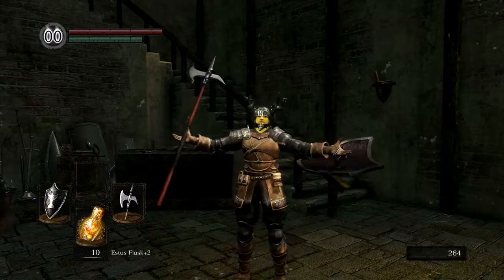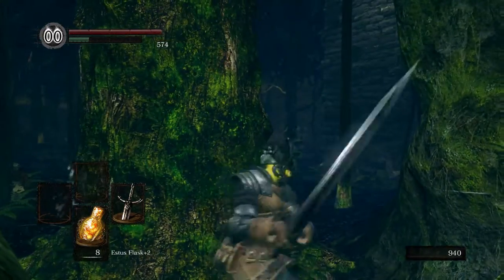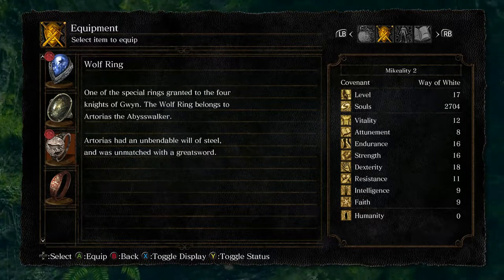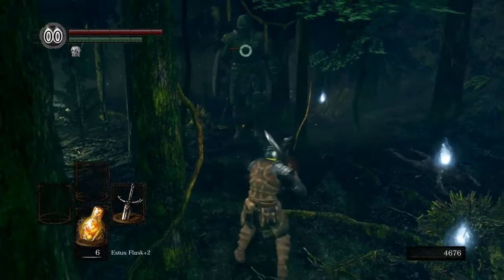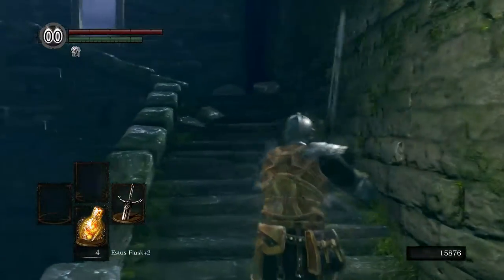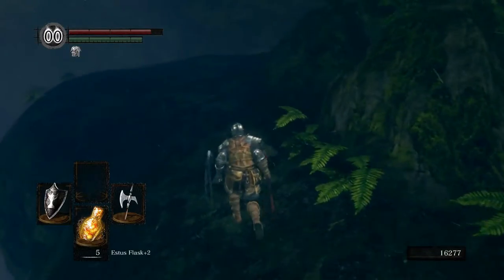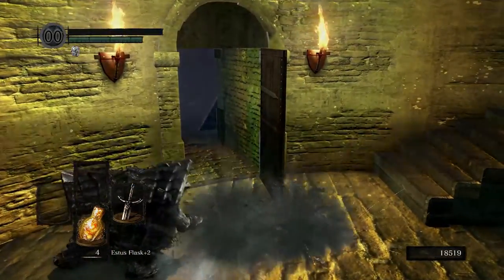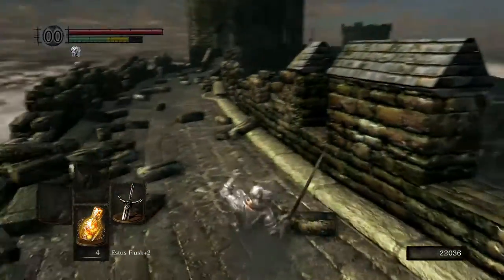Let's Play Dark Souls - Part 6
We explore Dark Root Garden and find some nice jewelry after killing a large insect and a rock.